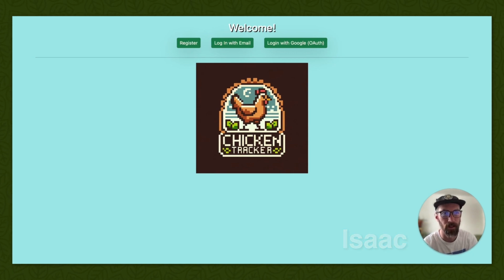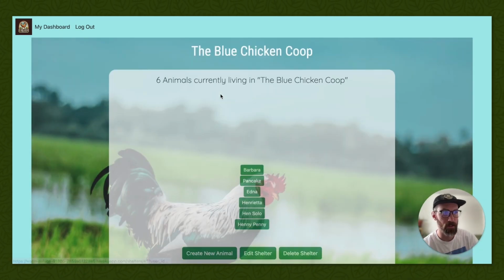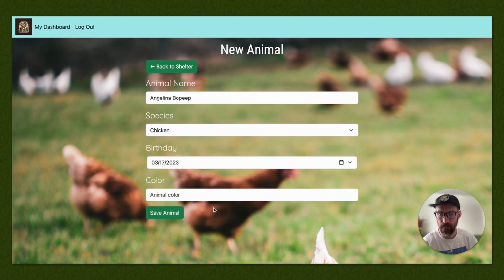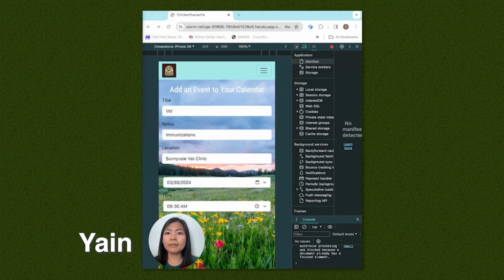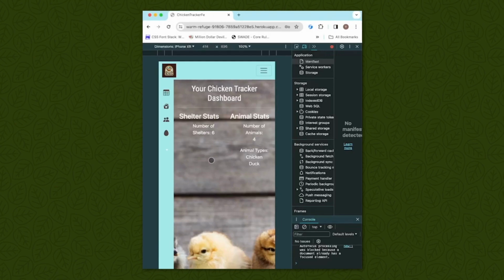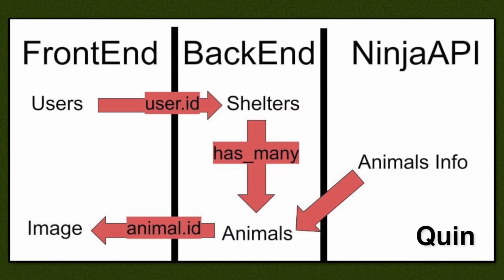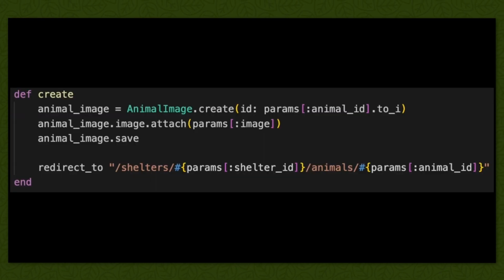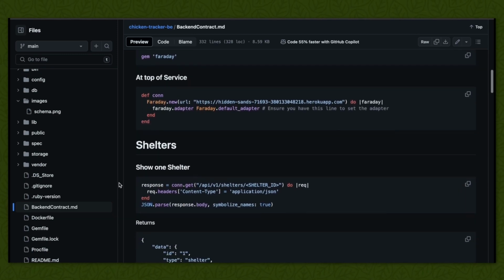Turing Demo Comp | Chicken Tracker